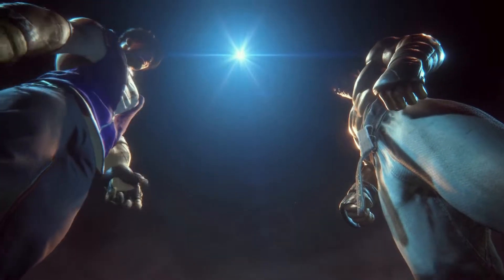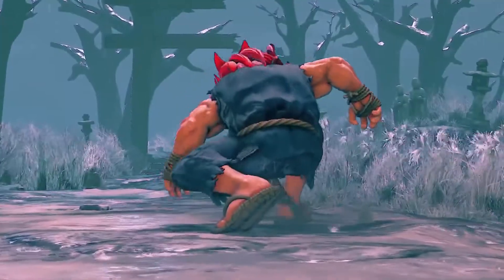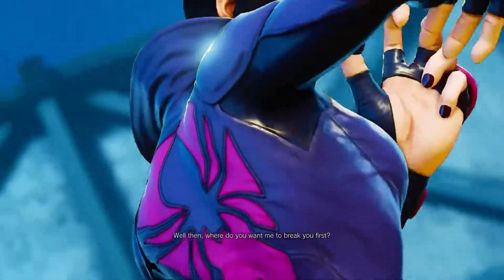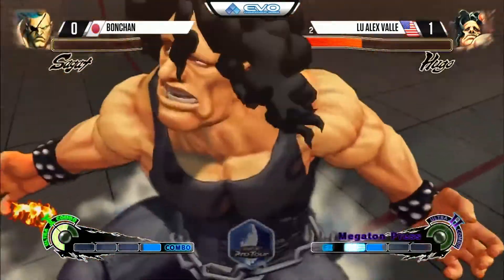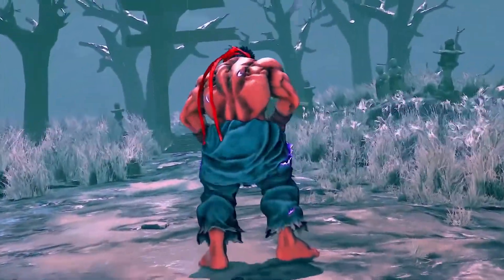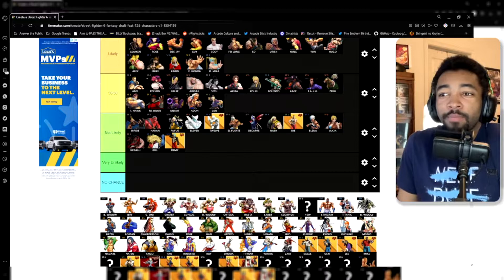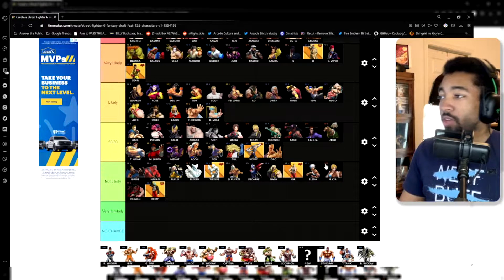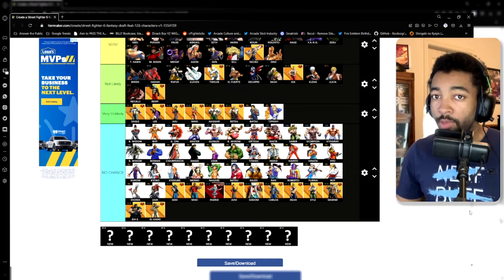THAT CHARACTER is COMING BACK in STREET FIGHTER 6?! | SF6 Character Predictions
A purely non-biased take on who I believe will make it to Street Fighter 6.

FEELING GENEROUS? SEND A TIP

Description Tags:  street fighter 6, street fighter 6 characters, street fighter 6 character predictions, street fighter 6 predictions, sf6 characters, sf6 character predictions, sf6 predictions, who will make it to street fighter 6, what characters will be in street fighter 6, what characters will be in, what characters will be in sf6, street fighter 5, street fighter 4, street fighter,  street fighter 2, street fighter 3, sf6 tier list, ryu, luke